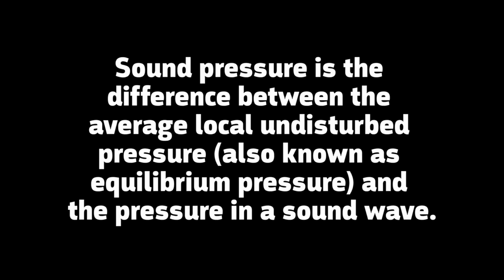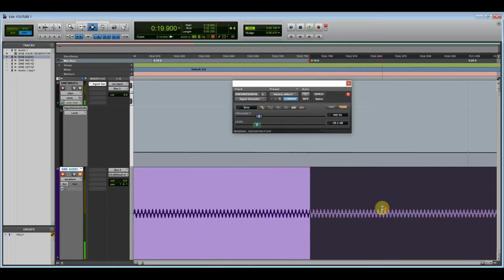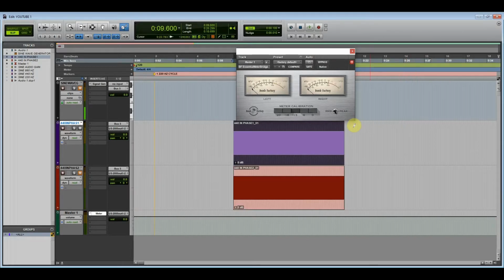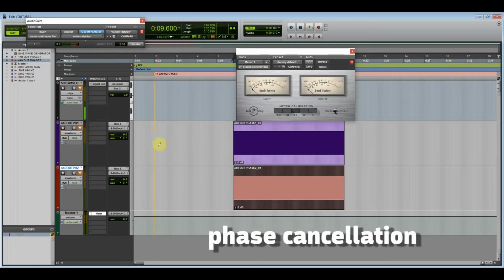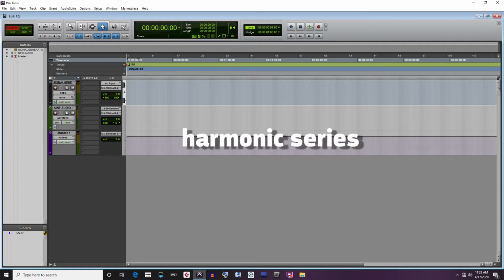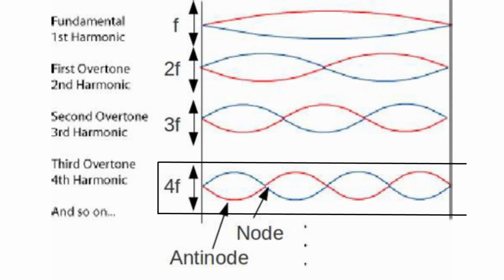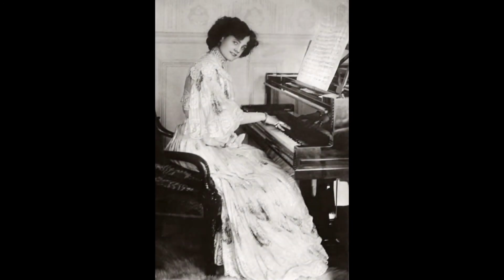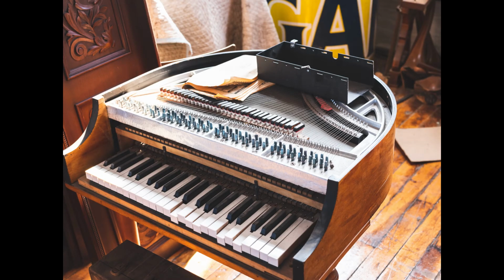Music Mechanics 2: The Nature of Sound (Part 2)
Welcome to episode 2! In  this episode we will discuss amplitude, volume, sound pressure level (SPL), decibels (dB), “in phase” (constructive interference), “out of phase” (destructive interference), phase cancellation, simple tones, complex tones, the fundamental frequency, pitch, partials, the harmonic series, modes, harmonics, overtones, equal temperament tuning, intonation, and just tuning.